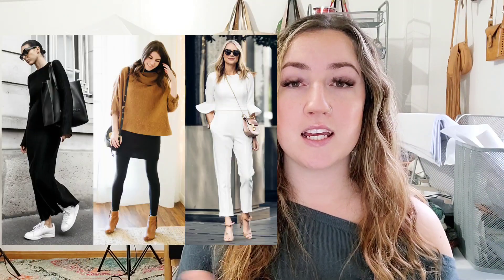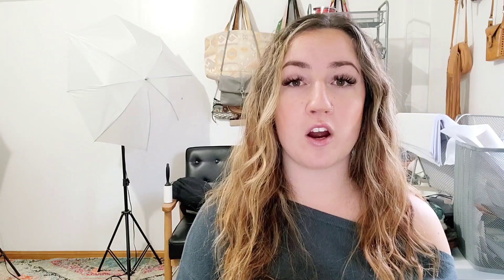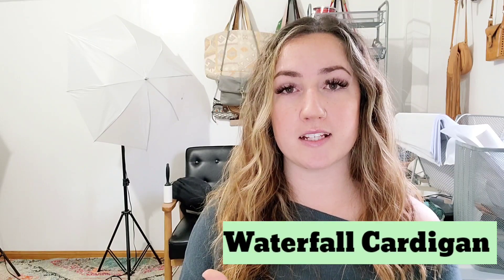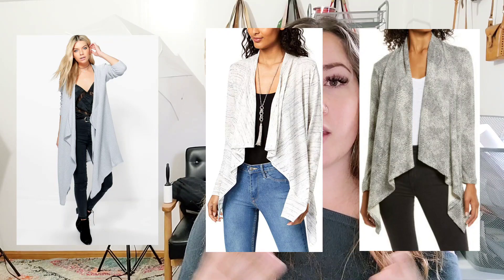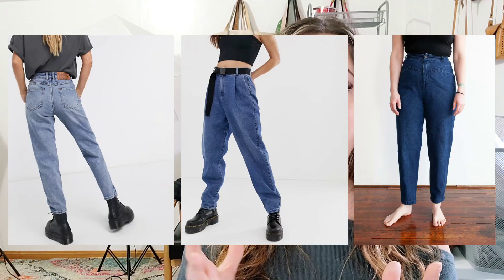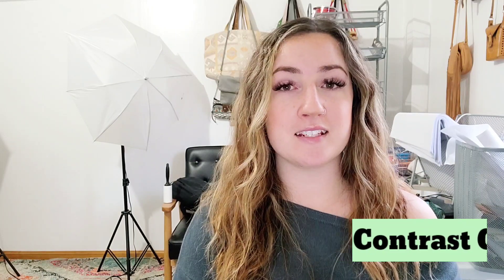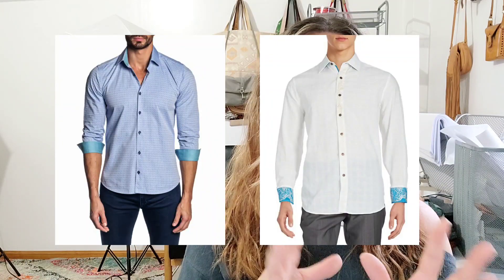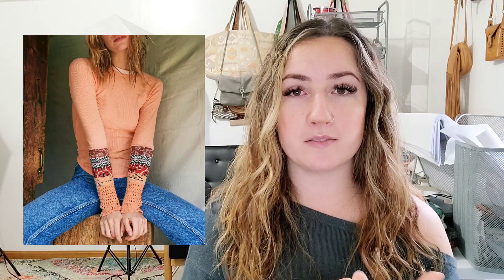5 Ebay and Poshmark Keywords to Use in Your Titles | Increase Your Chances for Sales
In this video I share 5 popular keywords to use in your ebay and poshmark listings.  Optimizing your titles can lead to better SEO which means you make more sales. $$$

View my Linktree to find me on all the places (Ebay, Poshmark, Instagram, Reseller Assistant, DoorDash, and Youtube):

The following are Amazon links to supplies I use in my every day life and my reselling business:

Thank You Stickers "Thank You for Supporting My Small Business":

Blank Thank You Stickers (Kraft Paper):

Stamp Ink I Use:

Clear Polybags (small):

Clear Polybags  (large):

Inventory Labels:

Shipping Labels:

Phone Lanyard for Photography:

Command Hooks:

Leather Cleaner and Conditioner:

Horse Hair Brushes:

Suede Brush:

Rolling Rack:

Hanging Torso Mannequins:

Wooden Pant Hangers:

Wooden Clothes Hangers:

Tissue Paper: